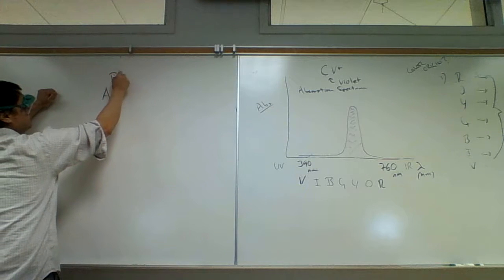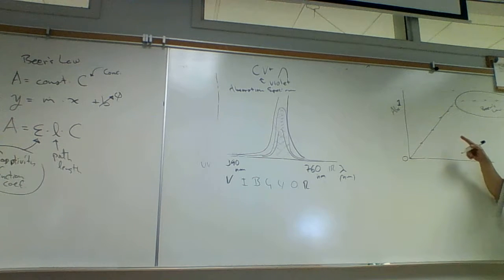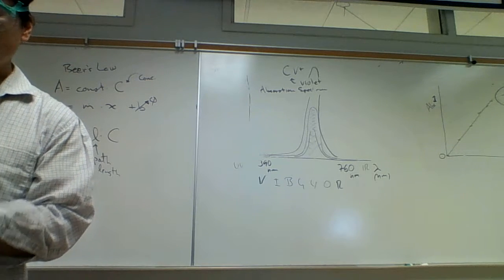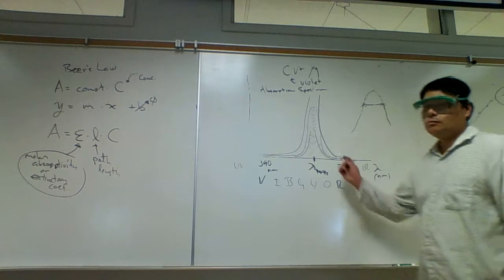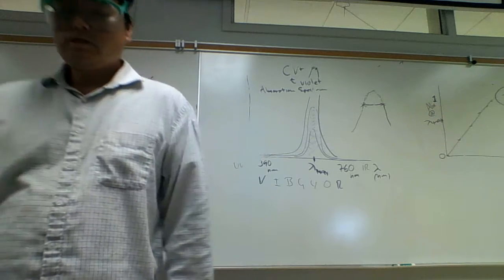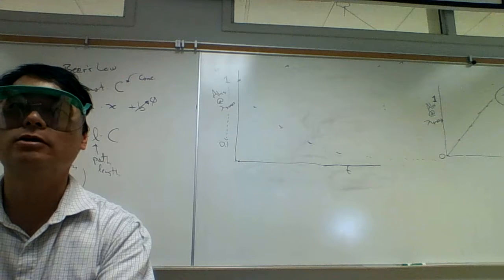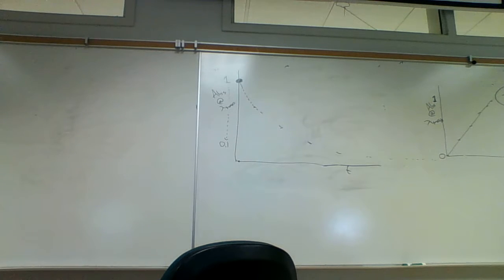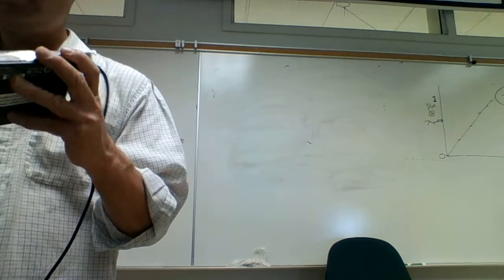Chem 1B 1206 102516 B